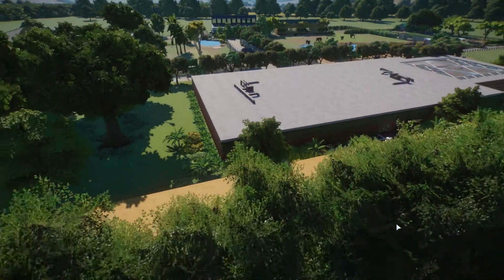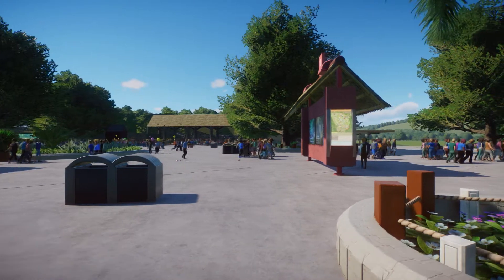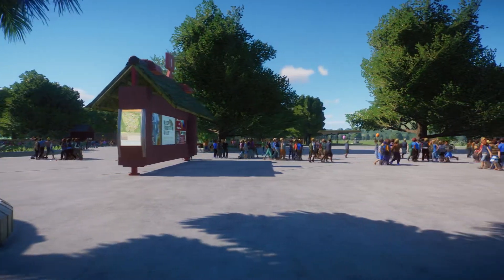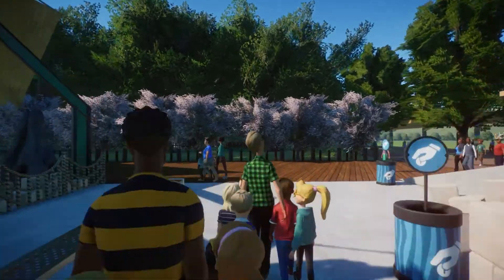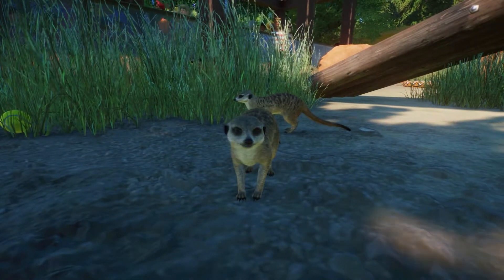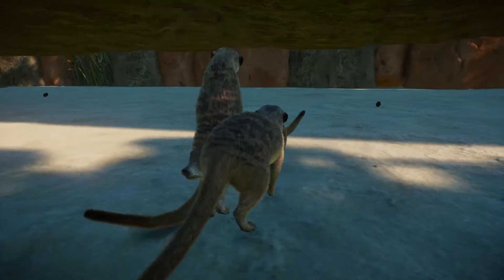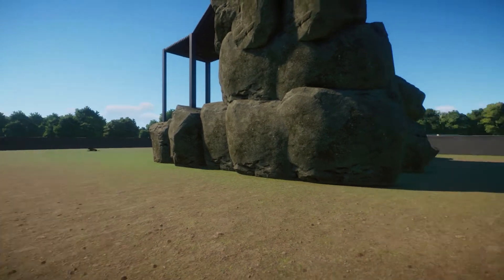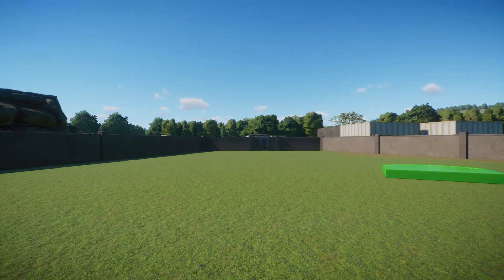Planet Zoo | North America DLC Response | Houston Zoo | Ep 19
Episode 19 of Houston Zoo Recreation Zoo we are going to cover what habitats will change in response to the announced North America DLC from Planet Zoo! So excited about sea lions, prairie dogs, mountain lions (cougar), and the rest of the animals coming soon! The Beezy Build got pushed back one week, my computer and I were not friends this week as I ran out of hard drive space, lost footage, and the list goes on. Beezy episode will be next Sunday!